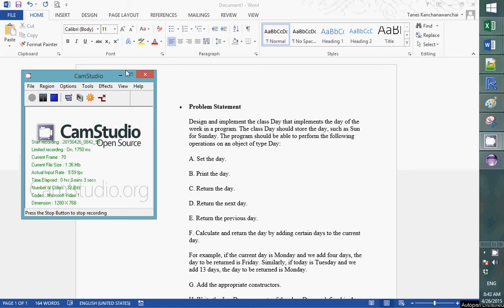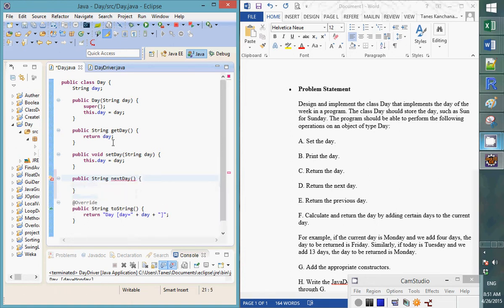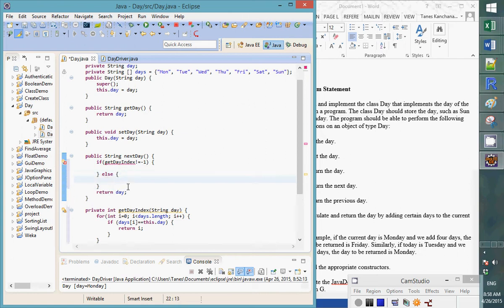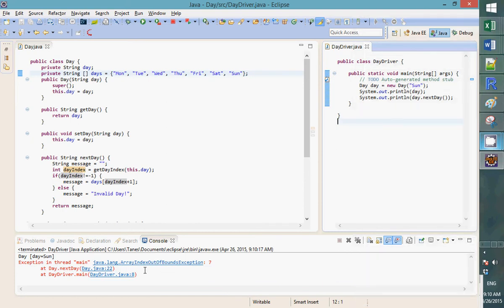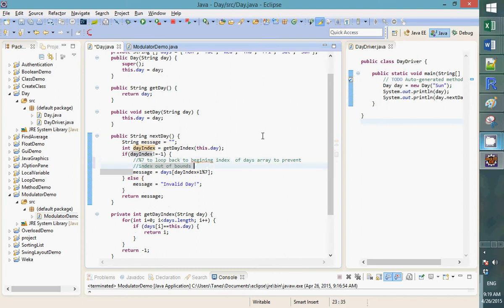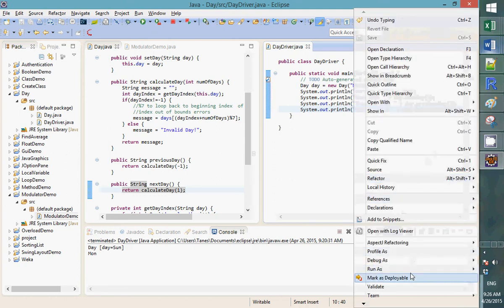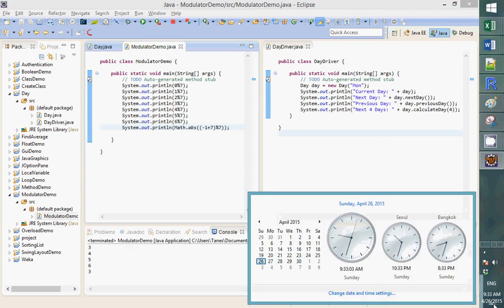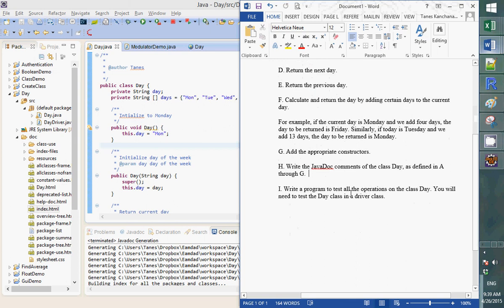Chapter7 Day Of Week Program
Demonstrate how to create a class named Day to represent a day of weeks with various methods to get next day and previous day and calculated day to assist on assignment 6 for CSC200 class.